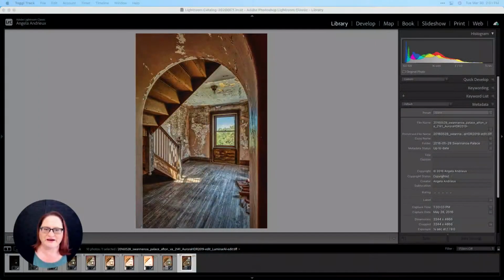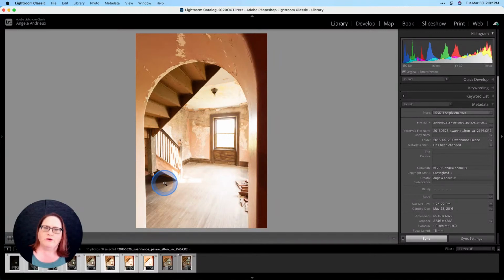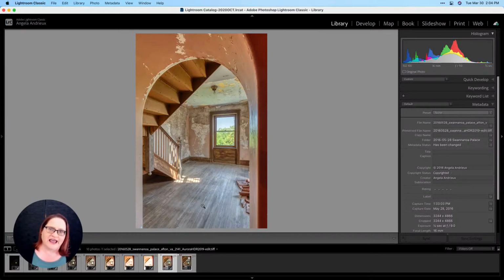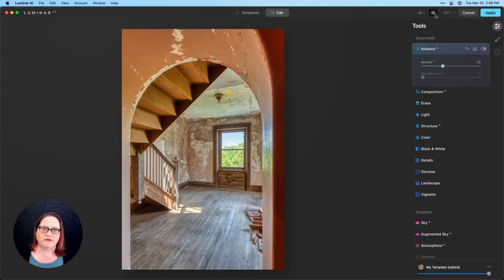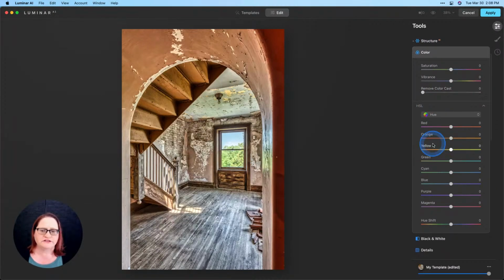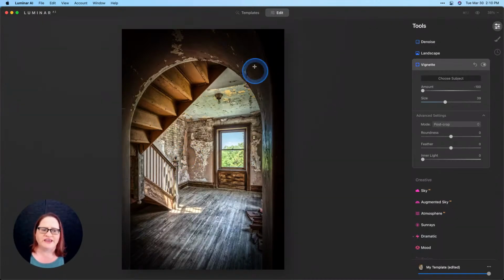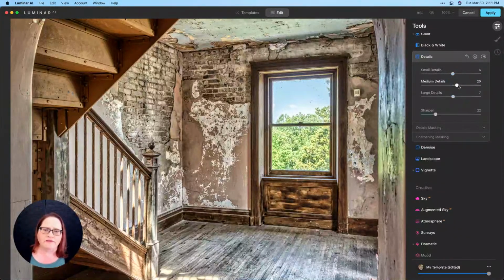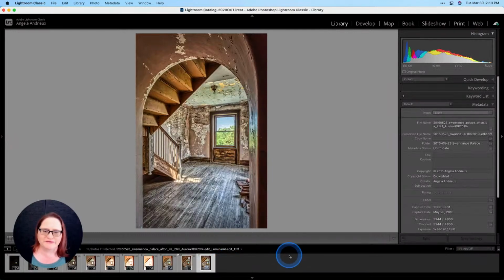Luminar Coffee Break: Creating a a grungy Urbex look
Topic: Creating a a grungy Urbex look